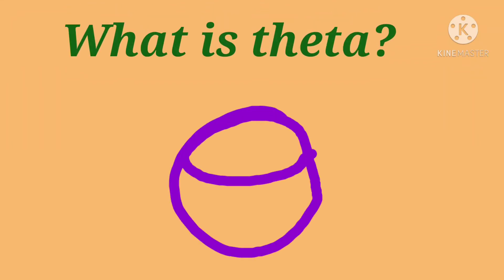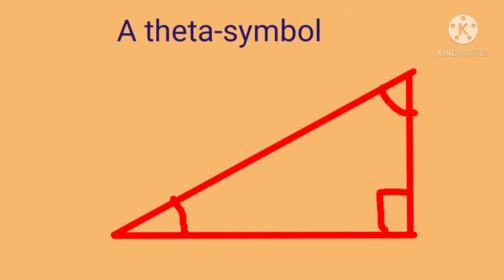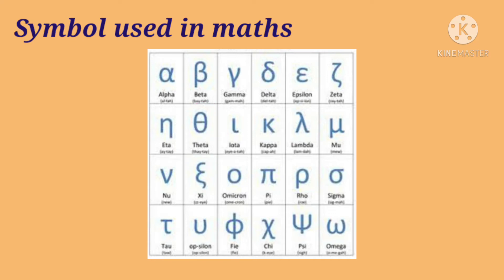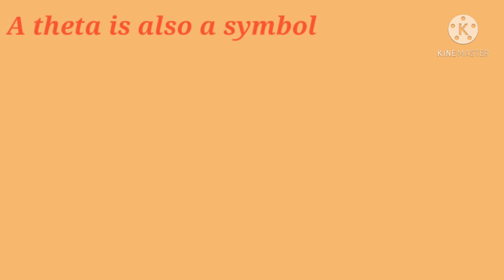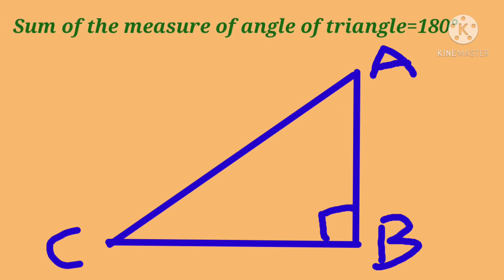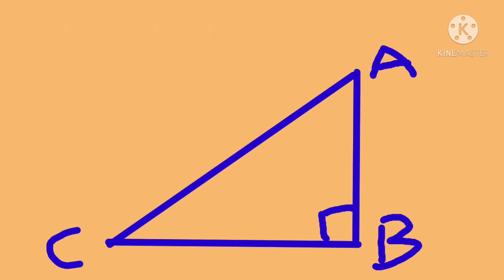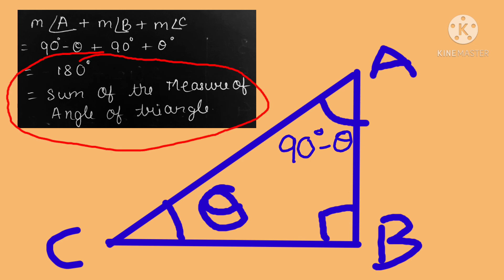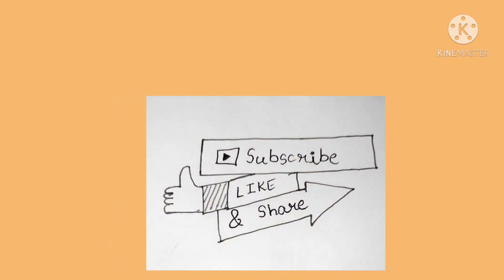What is theta? Where the theta is used?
Copyright@ IGNITED MATHS 2021
Hello friends,
    Welcome to Ignited maths with a positivity.at this video we are going to scratch the concept of theta,
What is theta?
Where the theta is used?
A complete scratch of theta is explained at this video